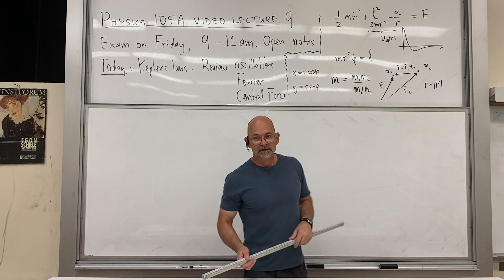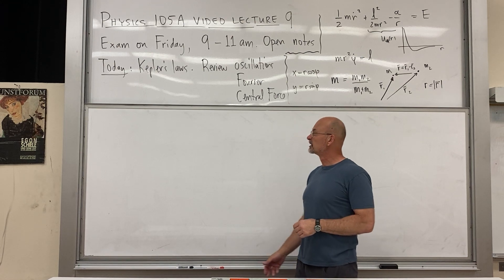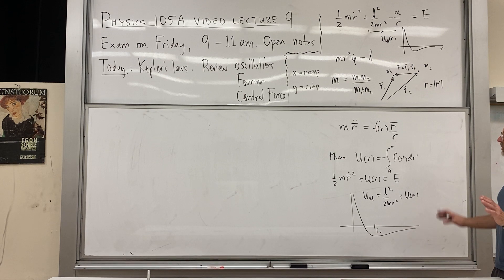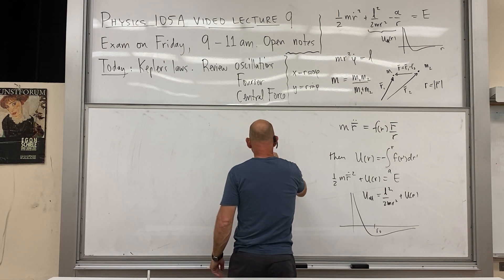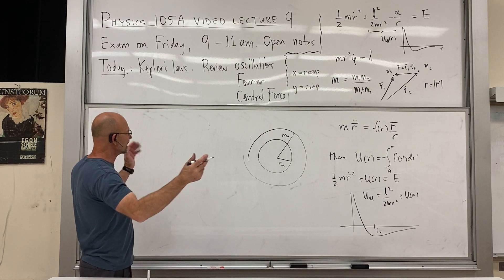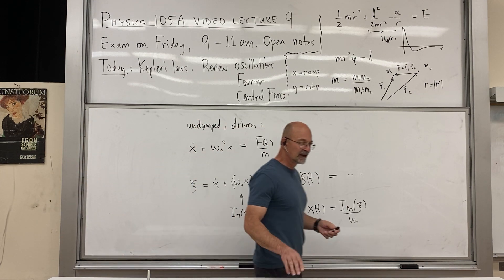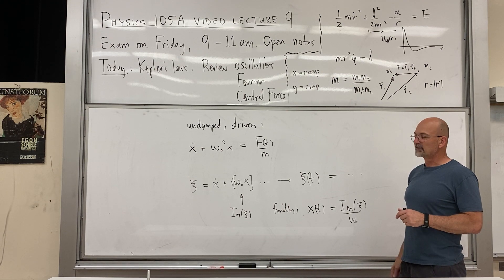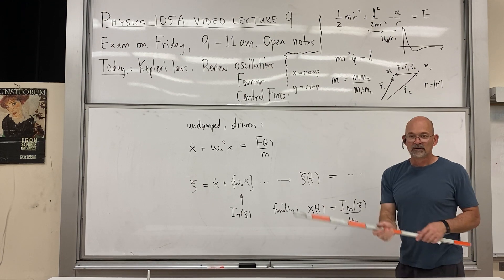physics 105A video lecture 9